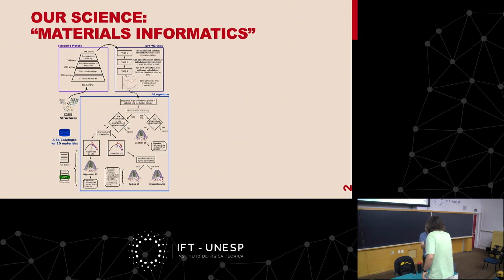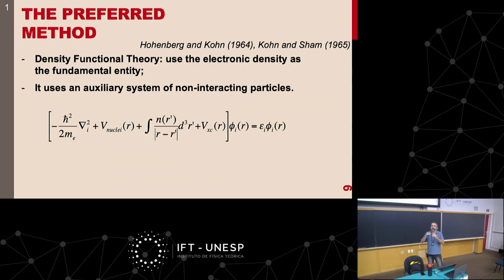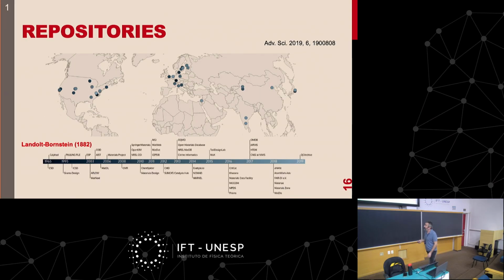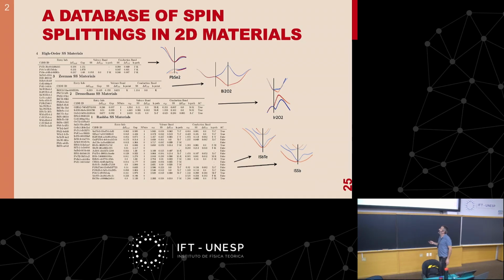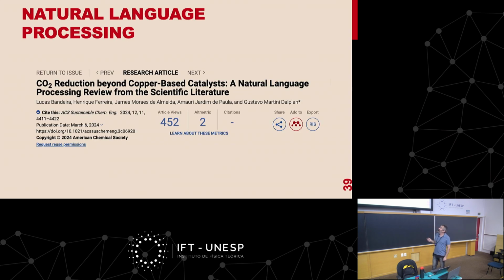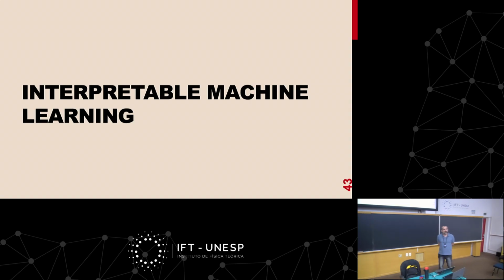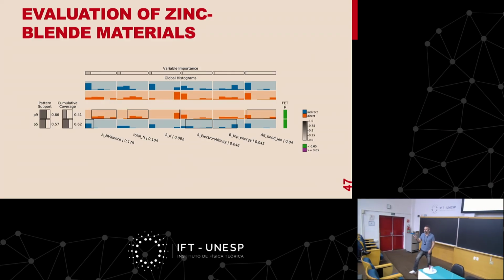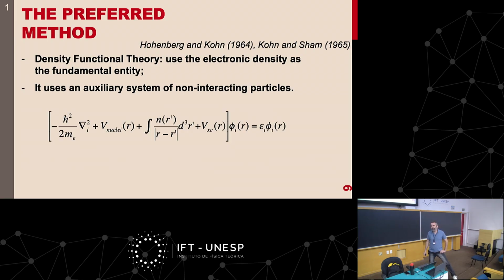Colloquium: Gustavo Dalpian: Materials Informatics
Materials Informatics
IFT/ICTP-SAIFR Colloquium - November 26, 2025
Gustavo Dalpian (IFUSP)